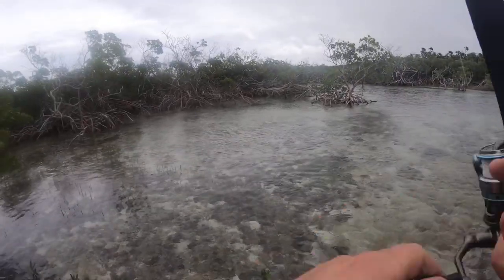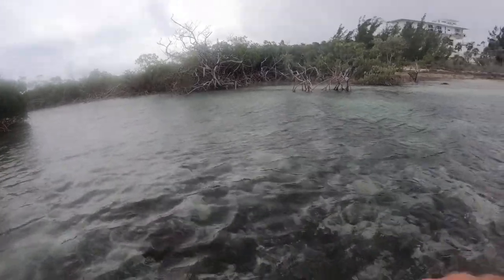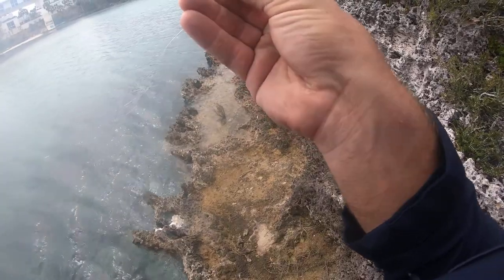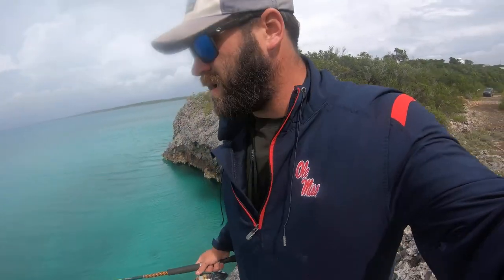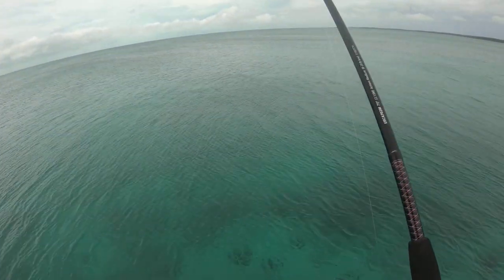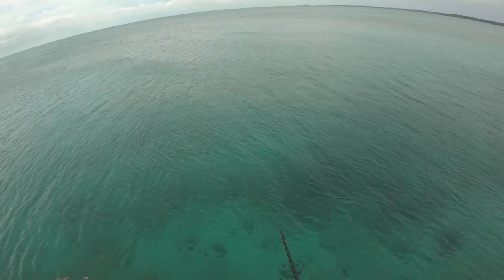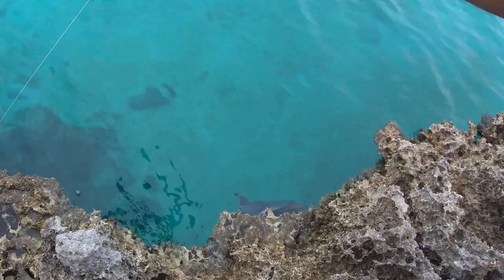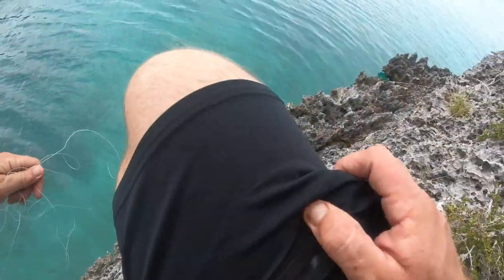Ep 11. Handline Fishing - Sharks and Remora off the Cliff - ELEUTHERA BAHAMAS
The weather was gray and blowing about 25kts, but I decided to give it a shot anyway. Didn't really catch anything to eat, but I did hook up on a big remora, some baracudas, and some sharks too! Check it out and stay stoked